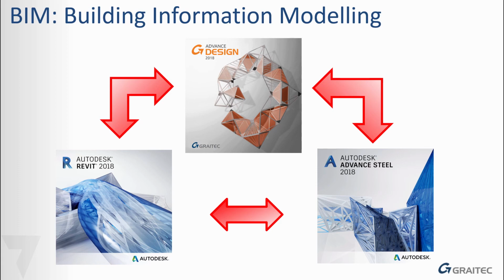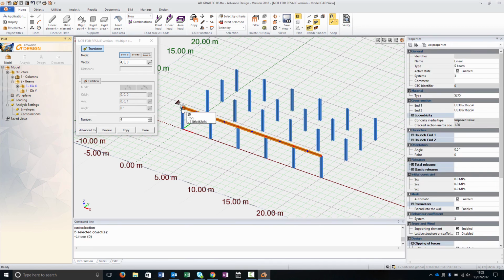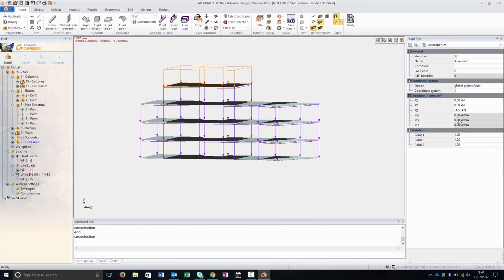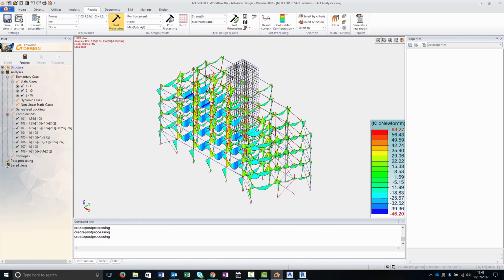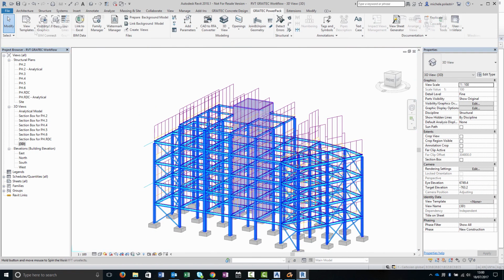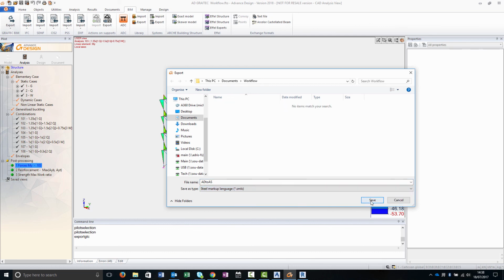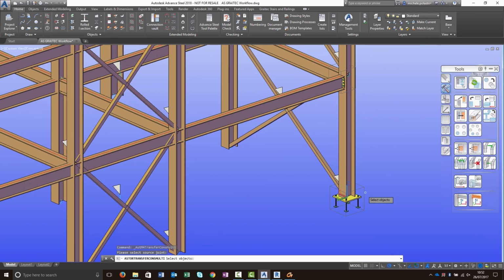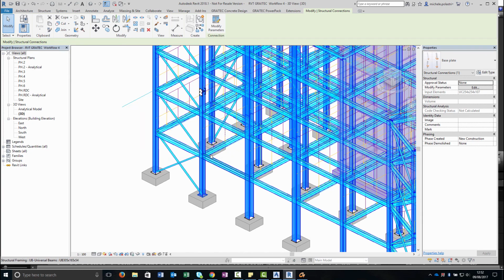GRAITEC BIM Workflow _ Advance Design - Revit - Advance Steel _ Overview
This is an overview of the workflow between Advance Design - Revit - Advance Steel. For the complete video please look at